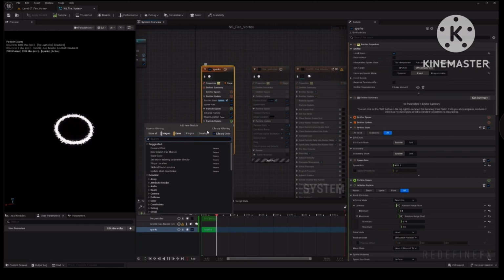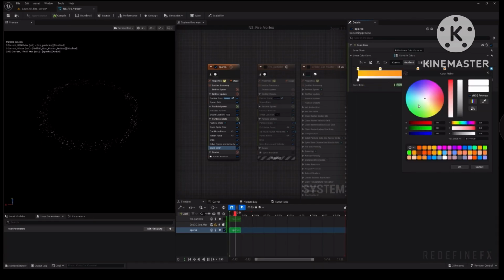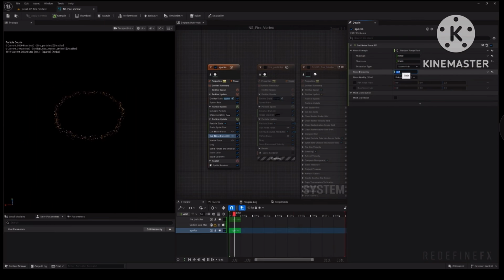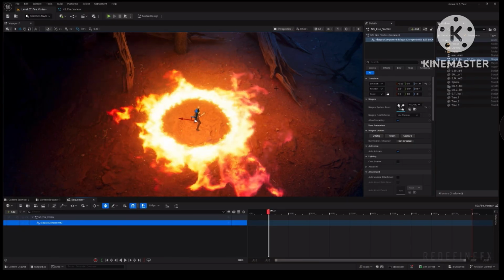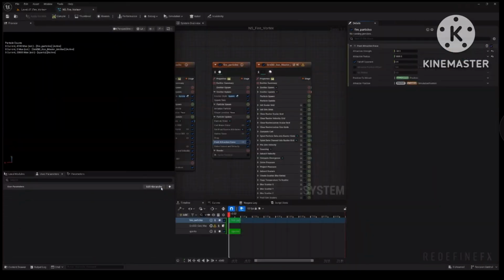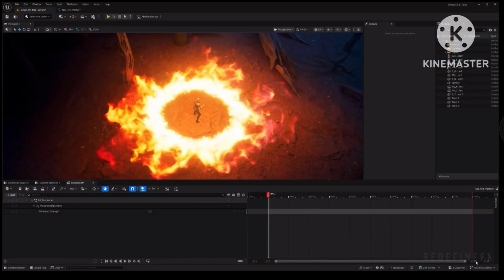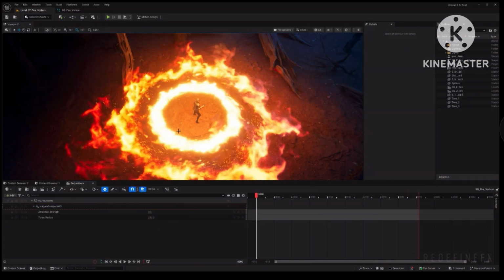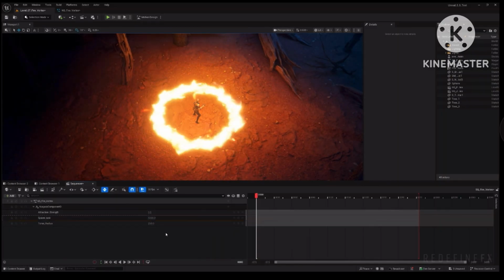Attack Part 4